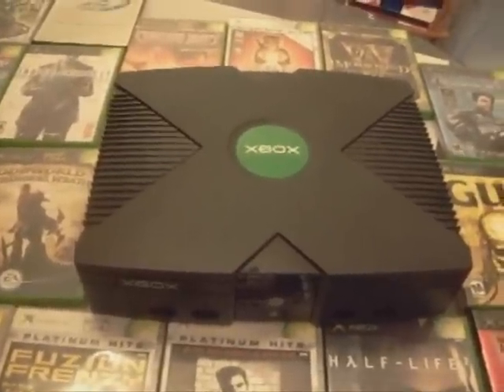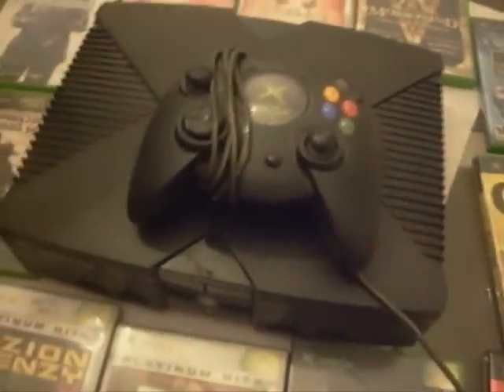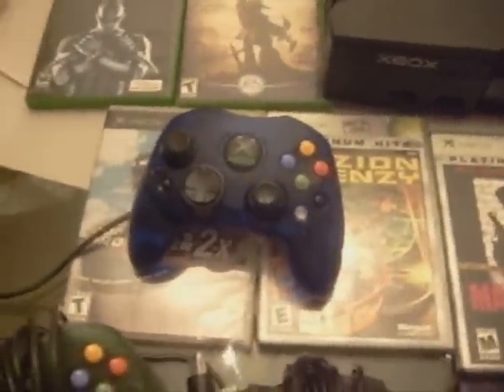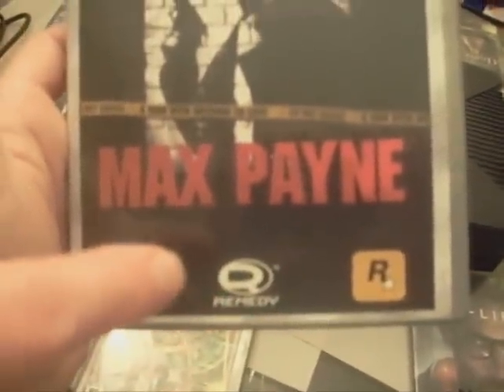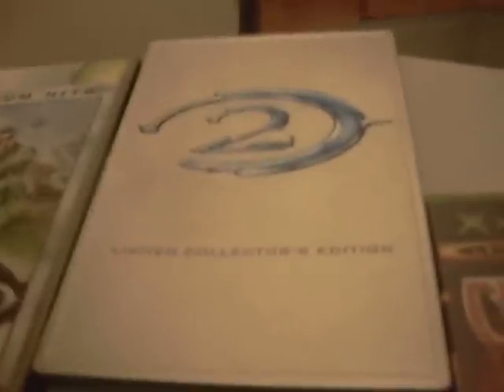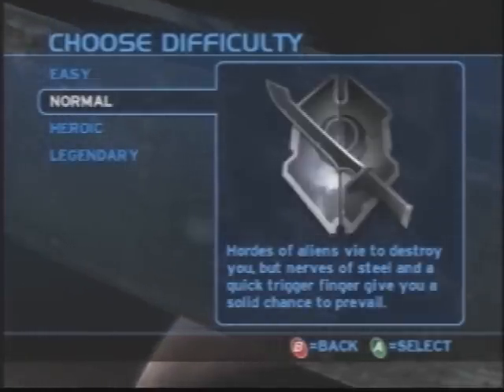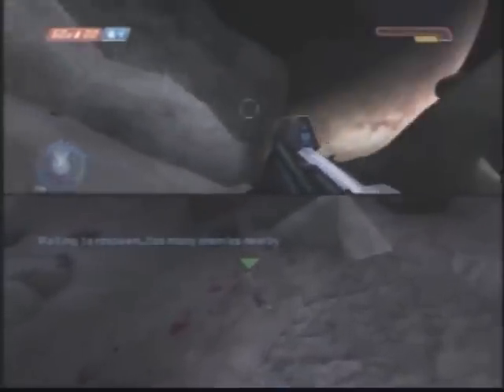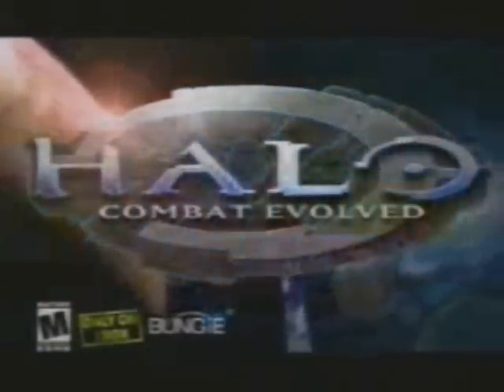Console Wars of the Past 5.00 - Microsoft Xbox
Part of NewGenGamers.com's series that helps bring to life the feel of classic systems through video,audio,written word, and more. Featuring Ray Tennant, and Luke Feather as the players and commentators.